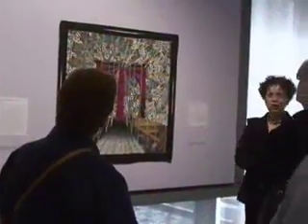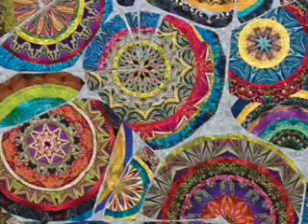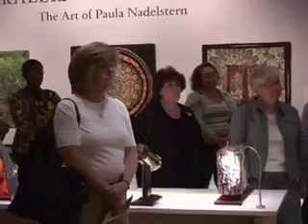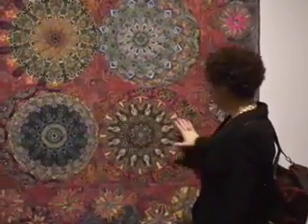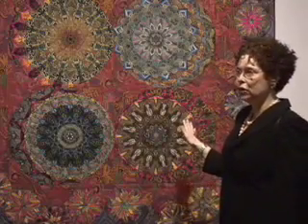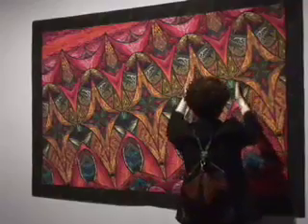Kaleidoscope Quilts by Paula Nadelstern - Part 2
Paula Nadelstern leads a tour of her exhibit "Kaleidoscope Quilts" at the American Folk Art Museum in New York City - with Luana Rubin as host and eQuilter as co-sponsor of the exhibit. Mark Lipinski makes cameo appearance at the end!